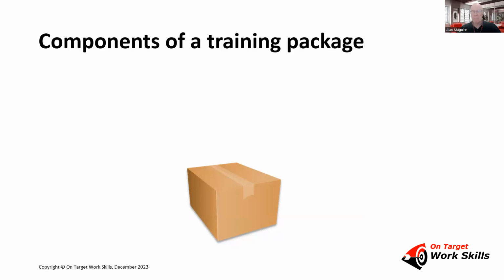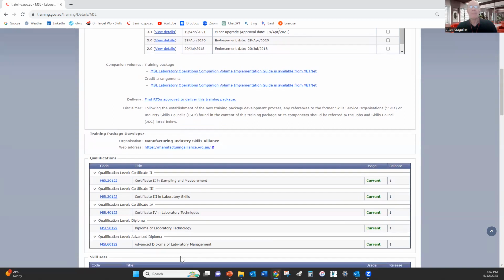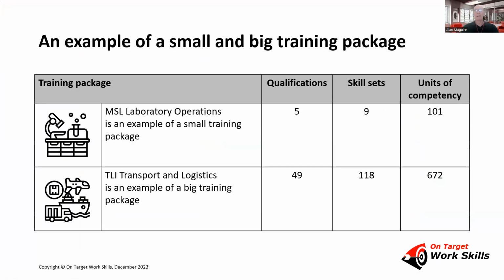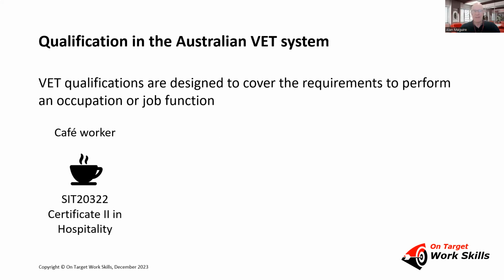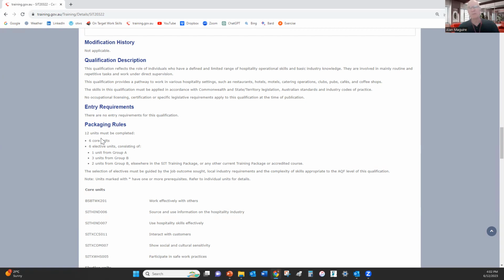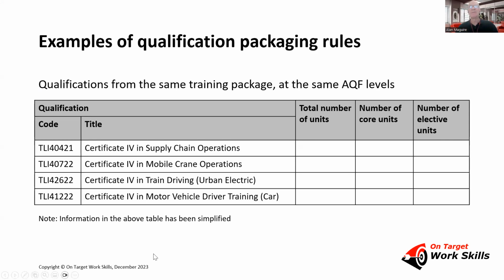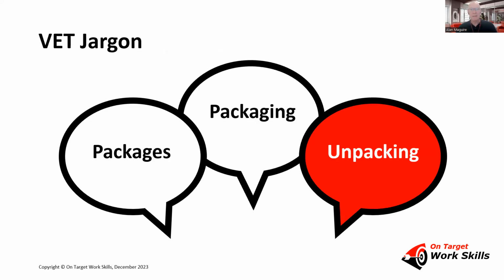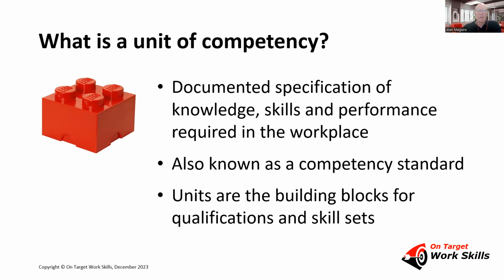Understanding VET jargon: Packages, packaging and unpacking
VET jargon can be confusing to people who are new to the Australian VET system. This video covers:
What a training package is, and what it isn’t
What are packaging rules, and why do they exist
What is meant by unpacking a unit of competency
Relationship between packages, packaging and unpacking